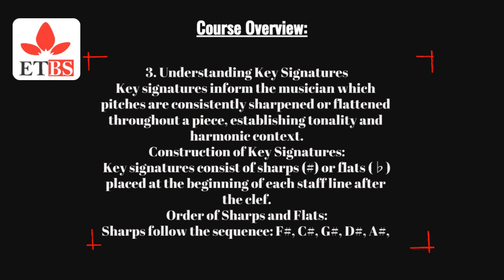READING AND WRITING MUSIC NOTATION MODULE 3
Building upon the foundational knowledge of pitch and rhythmic notation from the previous modules, Module 3 embarks on an in-depth exploration of the crucial concepts of clefs, key signatures, and the systematic identification of pitch within the staff. Mastery of this module is indispensable for reading, writing, and interpreting music accurately across various instruments and vocal ranges.